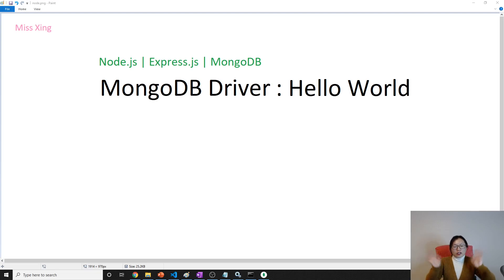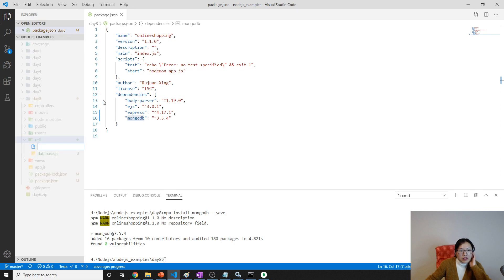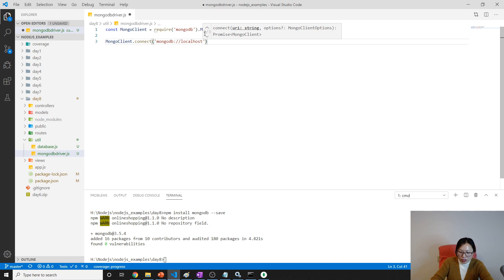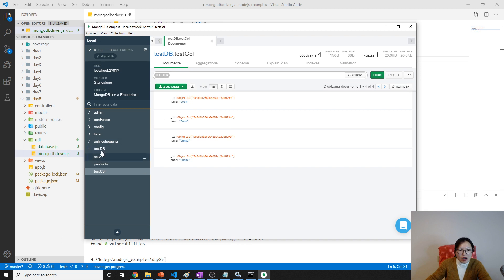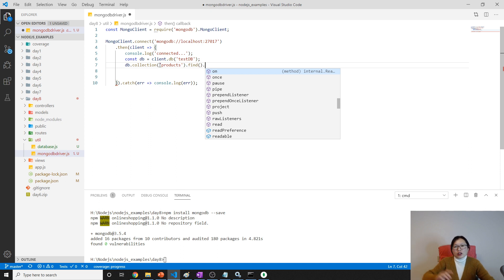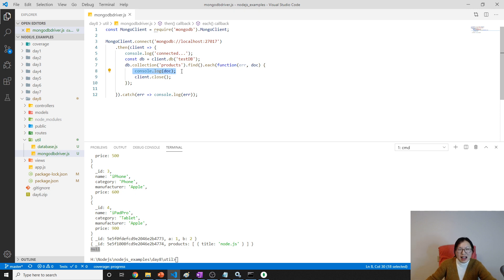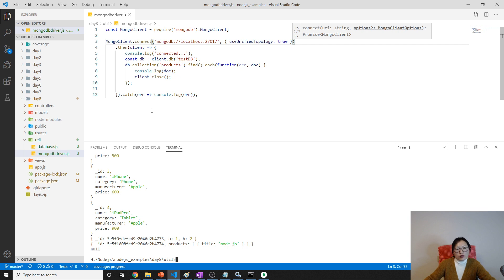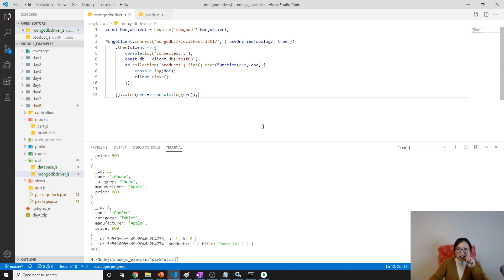Node.js | Express.js | MongoDB - MongoDB Driver Hello World Demo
In this video, shows you how to use mongodb driver to connect the database and retrieve all documents from db.